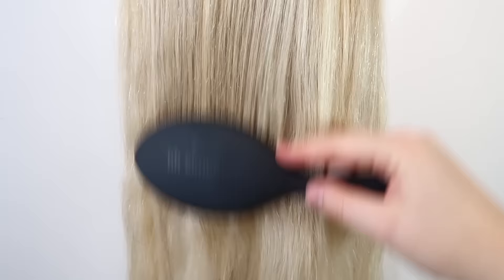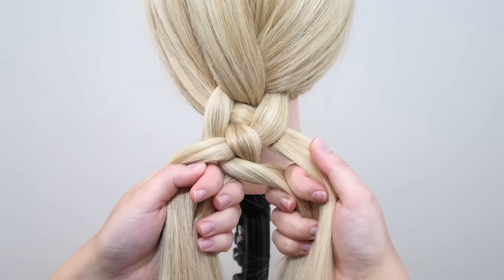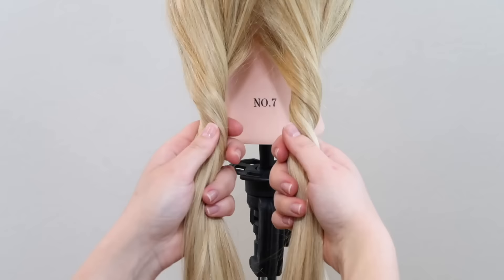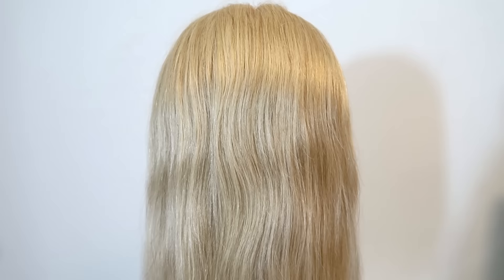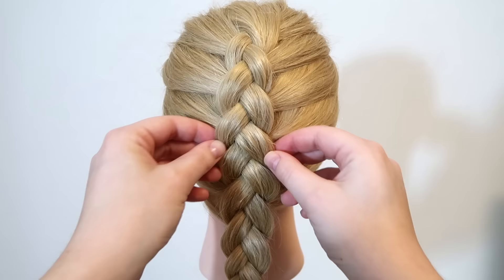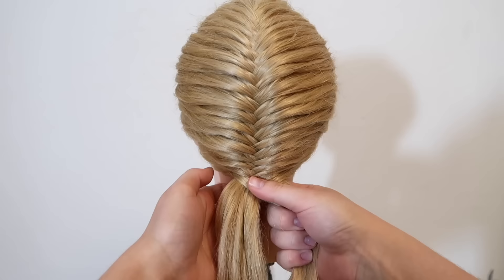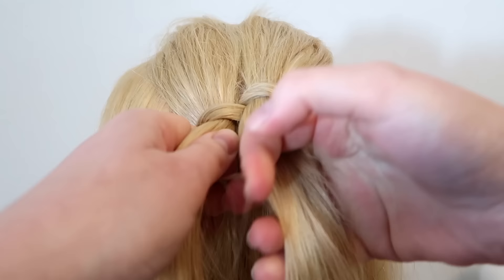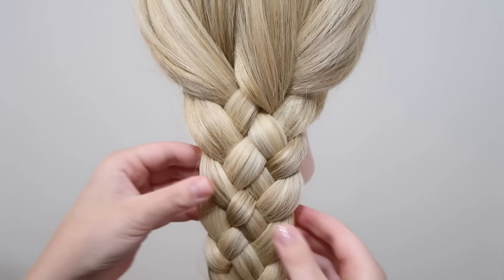10 Basic Braids For Beginners - How To Braid Hair ⭐️ Cute & Easy Everyday Hairstyles ⭐️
In this video you will learn how to create 10 different braid for beginners!! Good luck!

Bobby Pins
U-Shaped Bobby Pins

00:00 3 Strand Braid/Basic Braid
03:14 4 Strand Braid
05:02 French Braid
07:57 Rope Braid
09:01 French Rope Braid
12:17 Dutch Braid
15:41 Fishtail Braid
17:59 French Fishtail Braid
23:07 Dutch Infinity Braid
26:40 Strand Braid